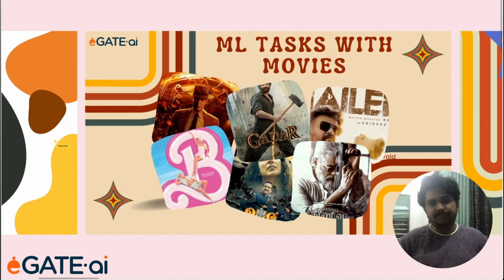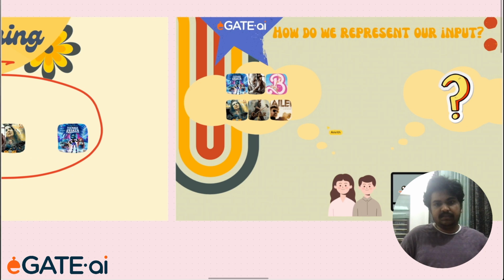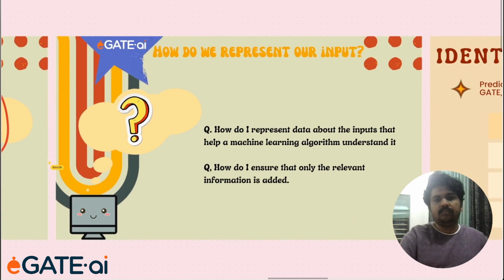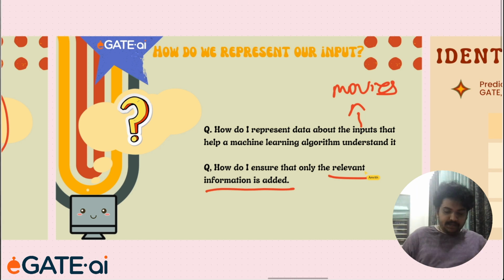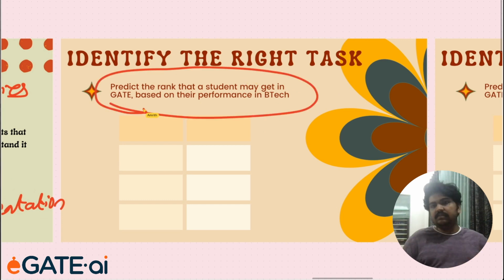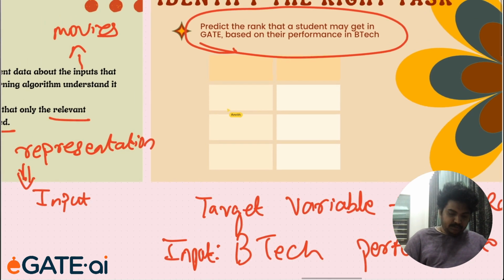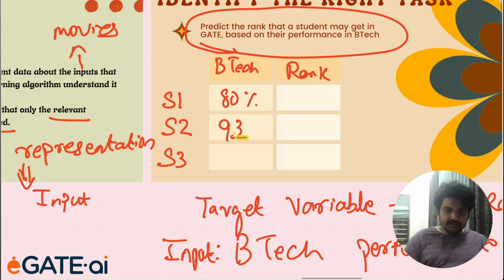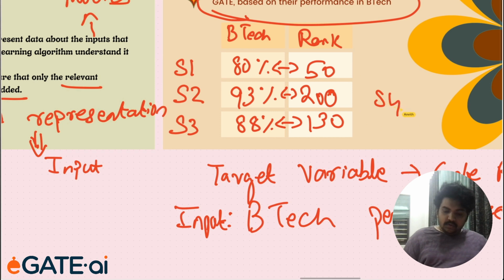ML Intro 4: Feature Space and input representation - part 1 | Dr Amrith Krishna